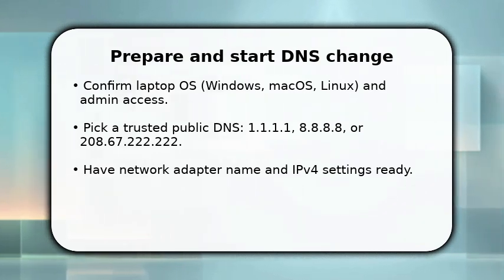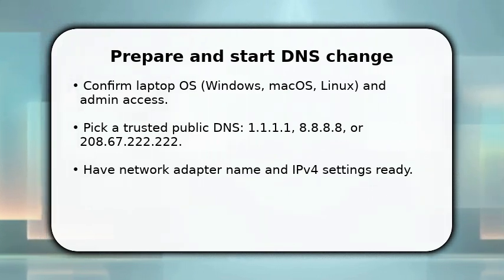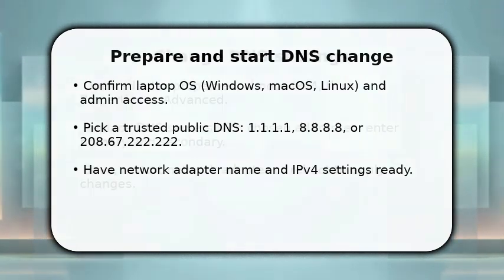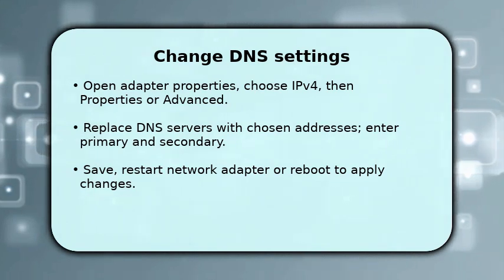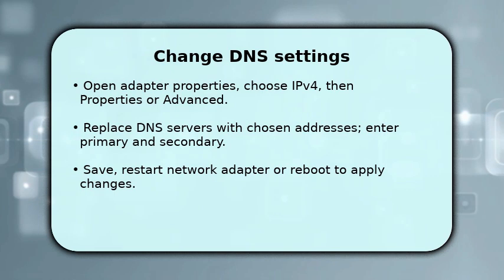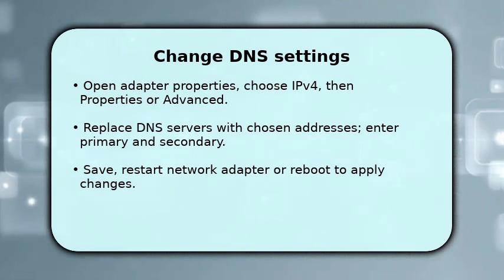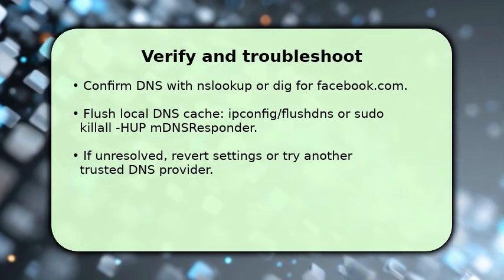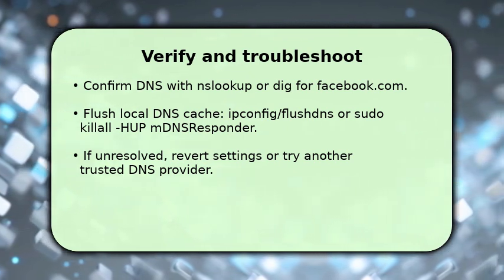How to Use Dns in Laptop for Facebook (only Way)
Learn the essential steps to configure DNS settings on your laptop for seamless Facebook access. This guide covers troubleshooting common issues, setting up static IP addresses if necessary, and ensuring compatibility with network configurations.

how to use dns, laptop configuration, access facebook, troubleshoot DNS, static IP setup, network settings for Facebook